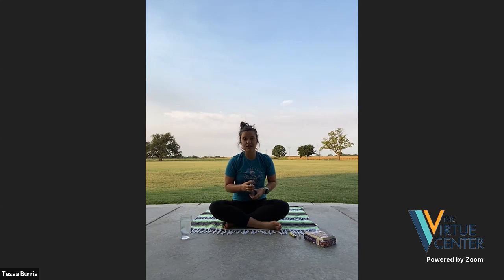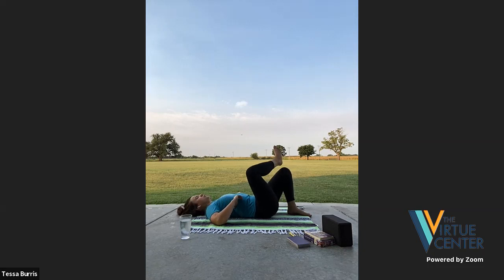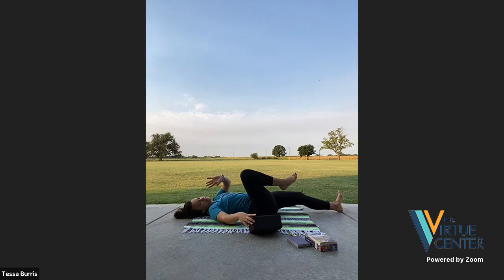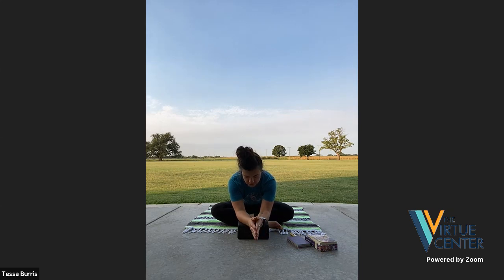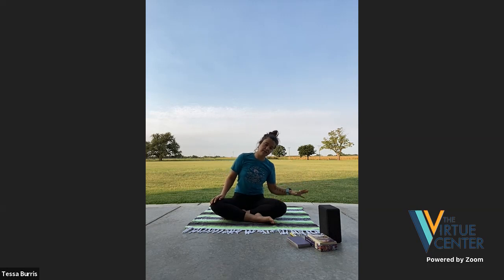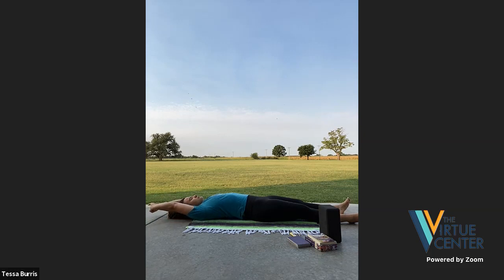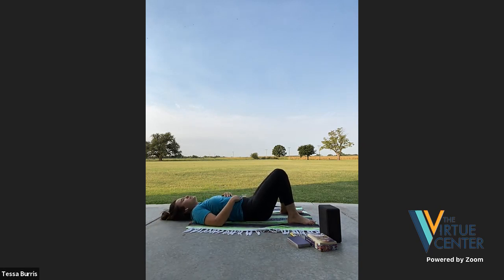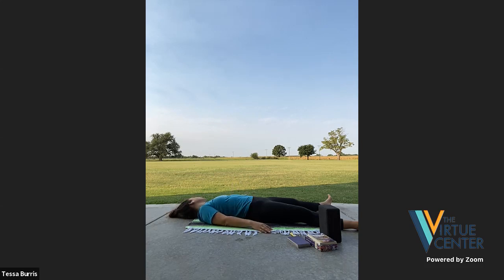Wake Up Yoga Flow